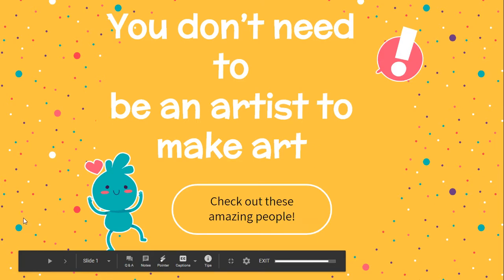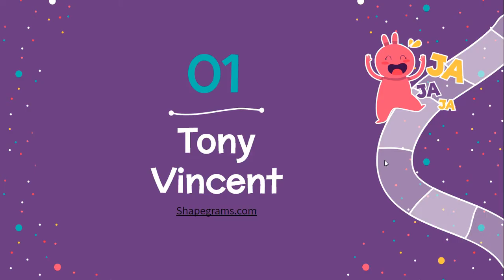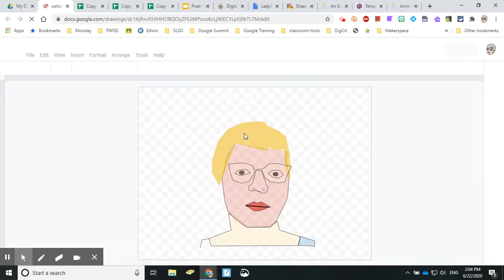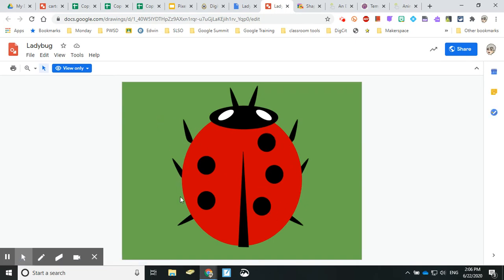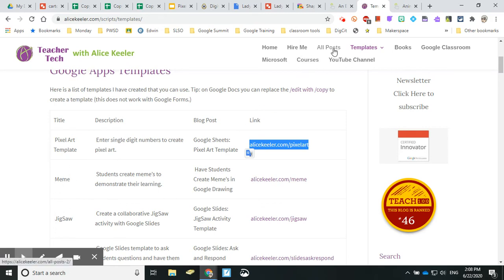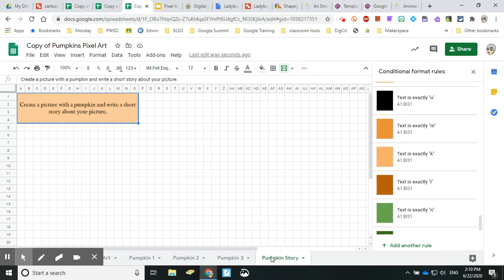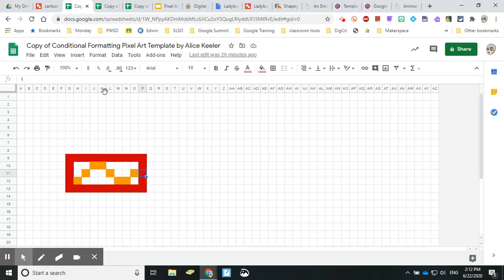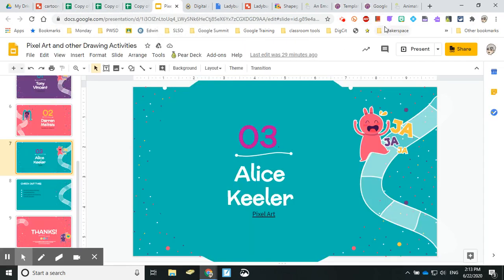Pixel Art and other art forms on a Chromebook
Getting creative on a Chromebook!